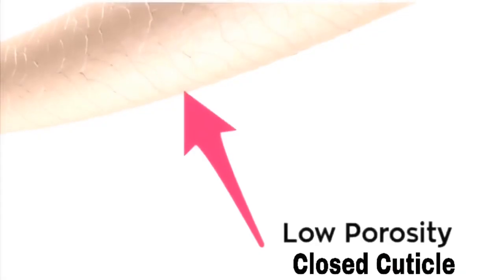EASIEST WAY TO TEST HAIR POROSITY | THINGS TO KNOW ABOUT LOW POROSITY HAIR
Sharing the easiest way to test hair porosity and things to know about low porosity hair. In this video I tested my hair to see whether it was high porosity or low porosity.  I went into details about low porosity but will upload a specific video about high porosity. I explain what is Hair porosity, why is hair porosity important, and what products work and doesn’t work.  What causes hair to be stiff, brittle, and possibly break.